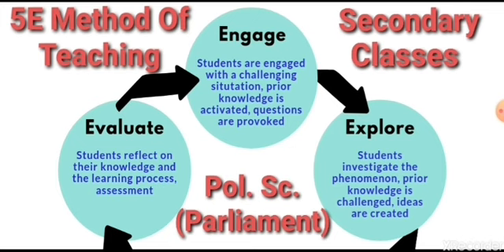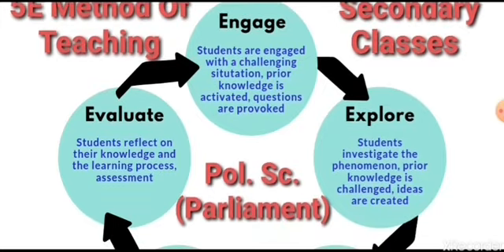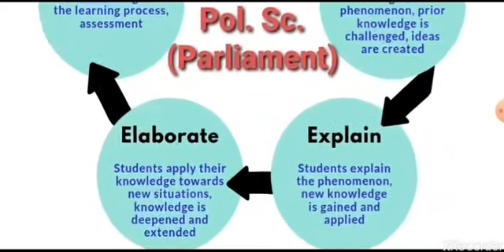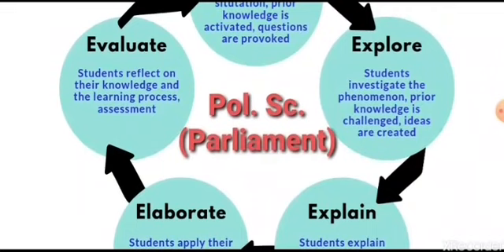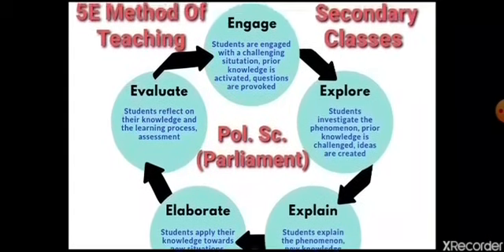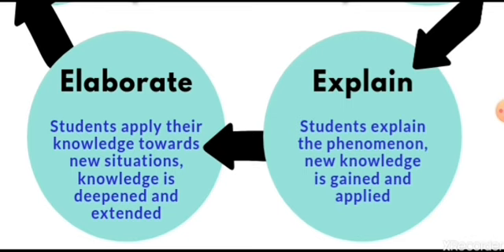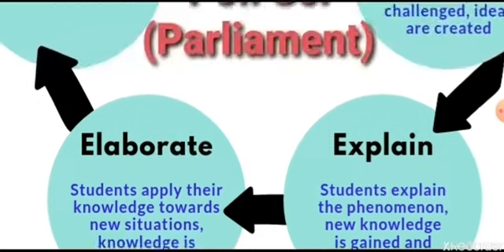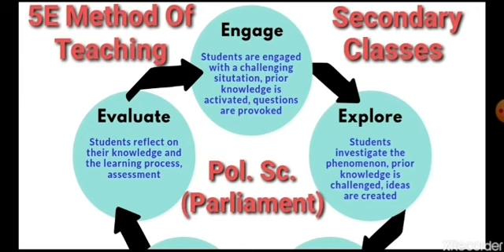5E Method of Teaching